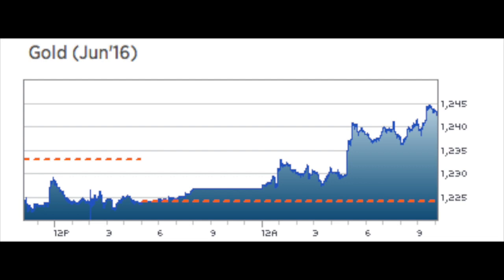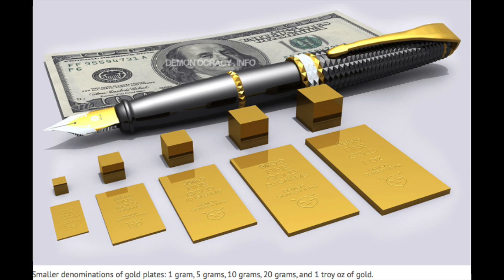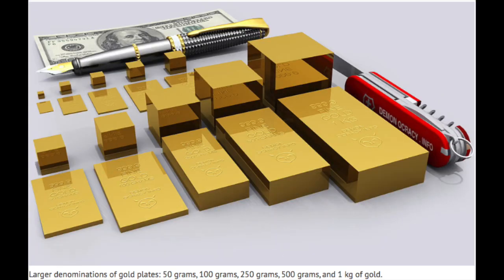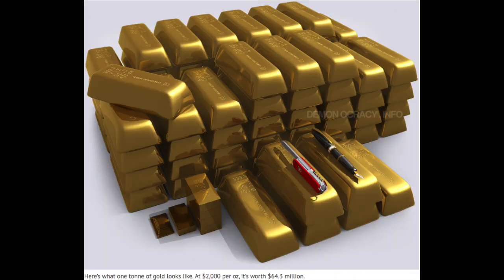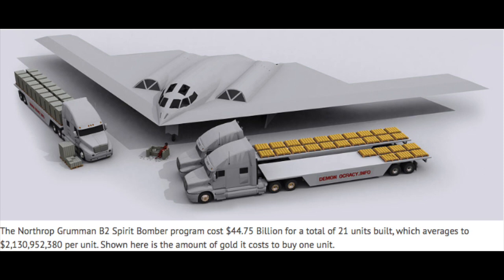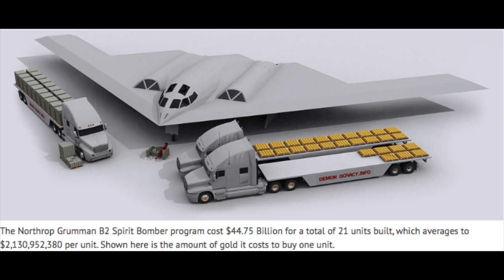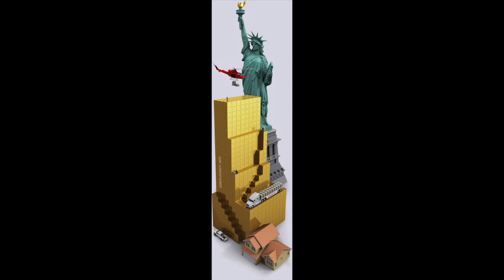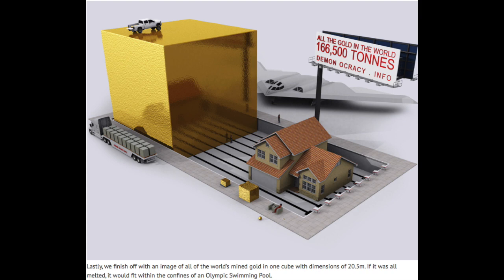All the Gold In the World.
Join the JUNIUS MALTBY CHANNEL as we discuss and LOOK at everything from the 1 gram gold bar to all the gold ever mined in the world!